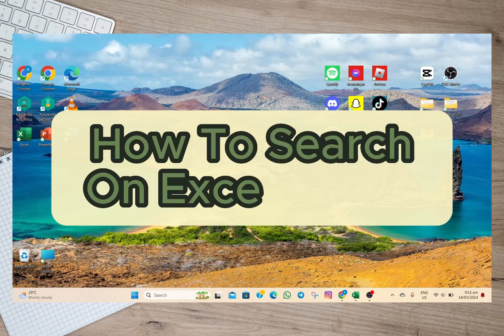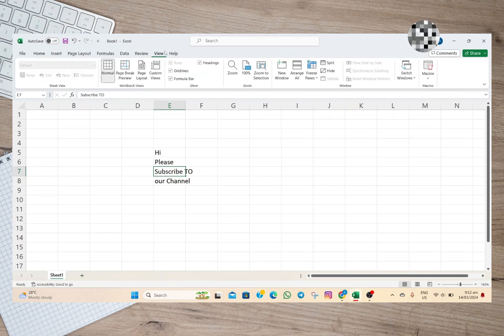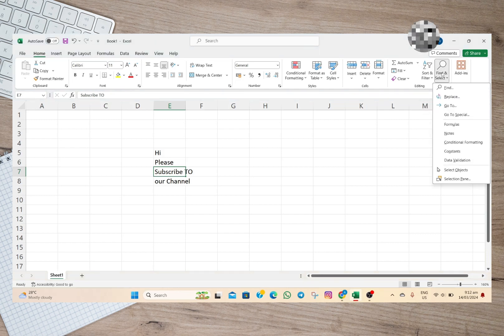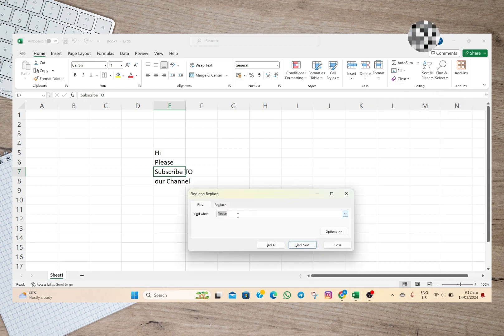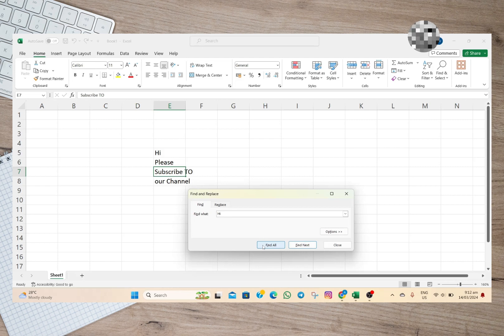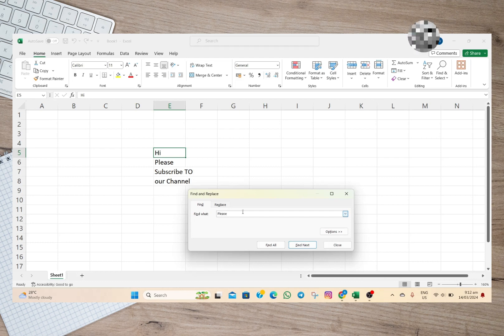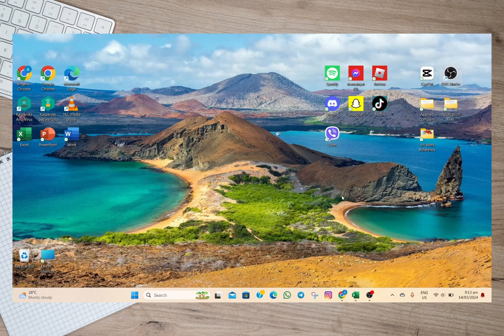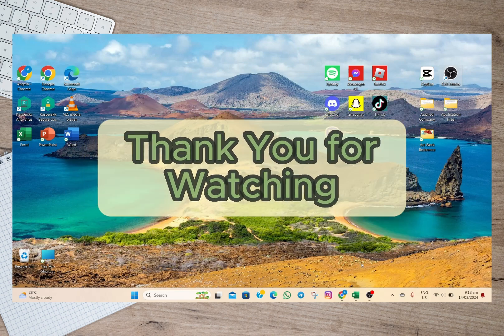How To Search On Excel Sheet (Very Easy)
Title: 📊🔍 Mastering Excel: Unleash the Power of Search! | How to Search in Excel Sheet 📊🔍

Description:
Welcome to the ultimate Excel adventure, where we're diving deep into the magical world of spreadsheet search functionality! 🚀💼 In this exciting tutorial, we'll show you how to wield the mighty search tools in Excel like a pro, empowering you to find and conquer data with ease. 📊🔍

Join us as we embark on a thrilling journey through the vast landscapes of Microsoft Excel, uncovering hidden treasures and unlocking the secrets of efficient data discovery. Here's what you can expect from this epic expedition:

🔍 Learn how to create a search box in Excel, allowing you to quickly locate specific data points within your spreadsheets with just a few keystrokes. Say goodbye to endless scrolling and manual searching – the power of Excel search is at your fingertips!
📊 Discover the ins and outs of the Excel search function, including tips and tricks for optimizing your search queries and refining your results to pinpoint accuracy. Whether you're searching for a single value or filtering through a mountain of data, we've got you covered!
💼 Dive deep into advanced search techniques, such as searching through sheet names in Excel and creating filtering search boxes for enhanced data exploration. With these powerful tools in your arsenal, you'll be a data-searching maestro in no time!
💡 Unlock expert Excel tips and tricks to streamline your workflow and supercharge your productivity. From time-saving shortcuts to hidden features, we'll equip you with the knowledge you need to excel in Excel!
Whether you're a seasoned spreadsheet guru or a novice Excel explorer, this video has something for everyone looking to level up their data-searching skills. 📊🔍